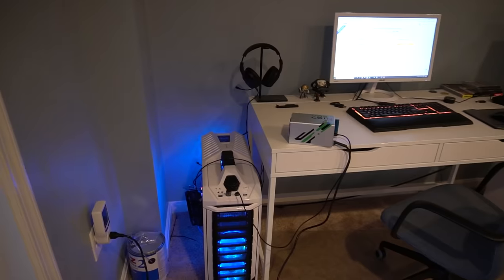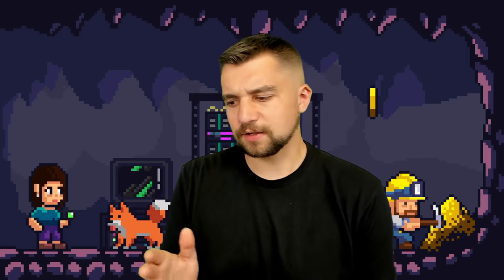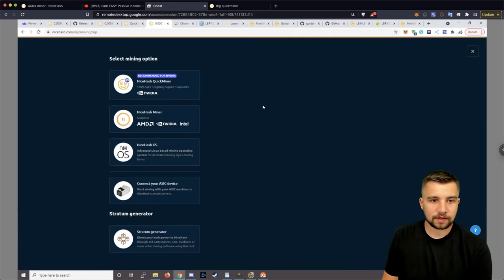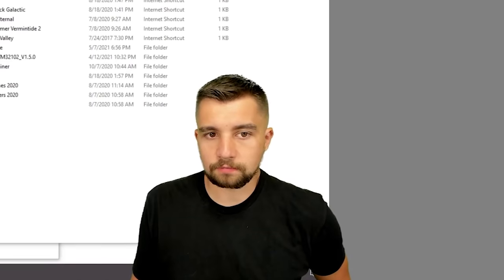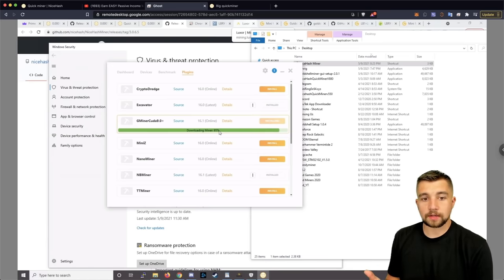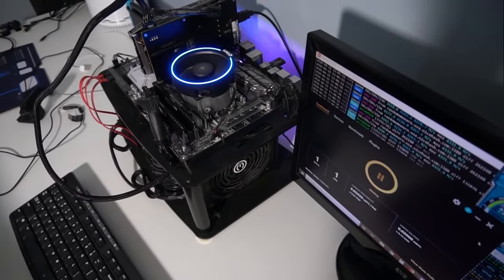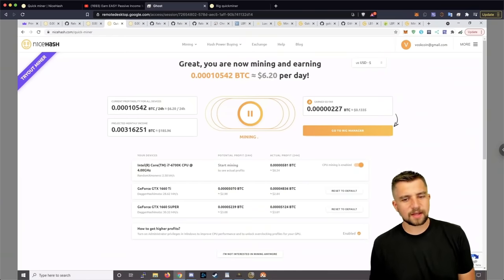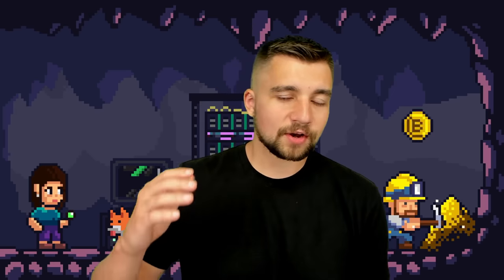How to MINE Bitcoin with your PC or Laptop! Earn $5-60+ PER DAY!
Learn how to mine Bitcoin with your PC or Laptop and earn easy passive incoming mining Bitcoin, Ethereum, and other cryptocurrencies. Mining is very profitable, and it's easy to do!

Mining Bitcoin is more profitable than it has ever been, and the new Nicehash quickminer makes it easier than ever before. Nicehash lets you earn easy passive income GPU mining and CPU mining Bitcoin with your PC or laptop. Nicehash technically mines Ethereum, Monero, and other cryptocurrencies with your gaming PC or gaming laptop and then pays you out in Bitcoin BTC. Bitcoin is SUPER easy to sell for dollars now, with literally a hundred options so if you aren't even interested in crypto but want to make money with your computer hardware then Bitcoin mining is still for you! Let's review how easy it is to set up your gaming pc or laptop for mine Bitcoin!

⏰ Timestamps ⏰
00:00 Mine Bitcoin with your PC or Laptop
01:39 Earn passive income mining BTC
02:22 CPU and GPU mining profitability
03:14 Nicehash Quickminer review
04:06 Nicehash miner tutorial guide
06:17 Windows antivirus TROJAN mining troubleshooting
06:35 How much money will you make mining Bitcoin with PC or Laptop
08:16 Best mining software in 2021
09:25 Overclocking GPUs and CPUs for more mining profits
12:00 Is mining Bitcoin easy and worth it still?
13:39 Nicehash is the best miner to use for beginners